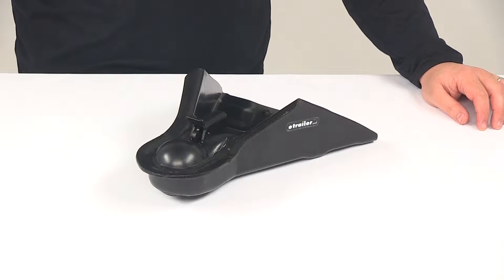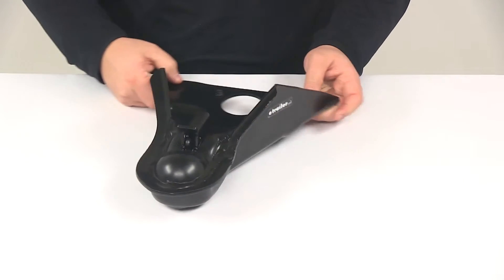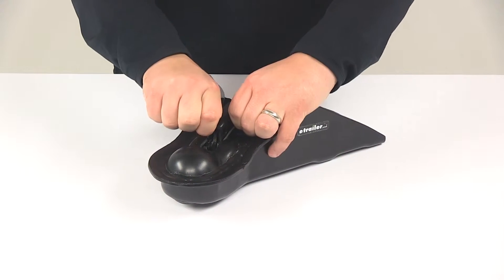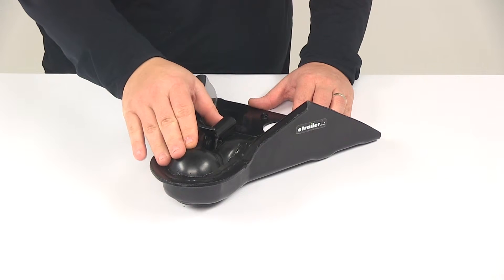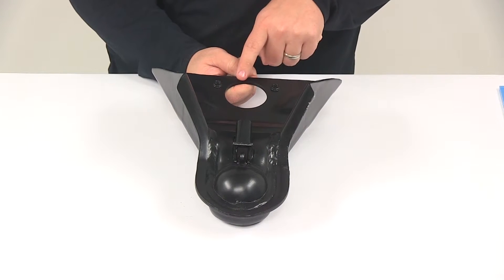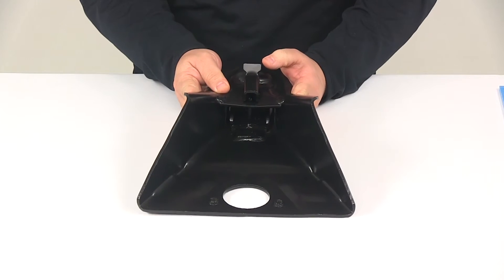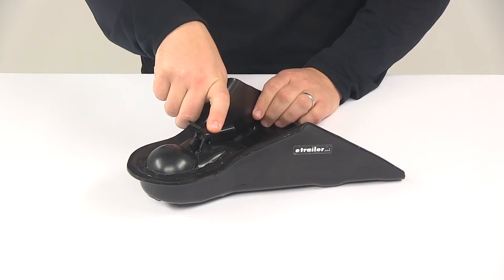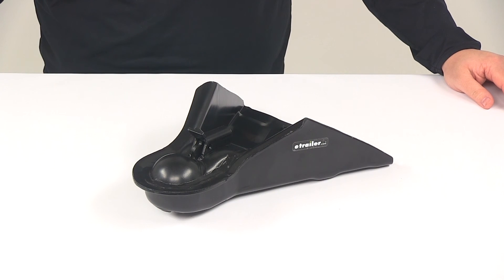etrailer | What to Know About the A-Frame Trailer Coupler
Today we're going to be taking a look at an underslung, A-frame trailer coupler for a two and five sixteenths inch hitch ball. The A-frame coupler is going to let you hook up your trailer to your tow vehicle, and it's going to provide the connection point for your hitch ball. The underslung coupler is going to mount to the bottom of your trailer's frame. This set up is going to be great for trailers with taller frames because the additional frame height will be positioned above the coupler rather than close to the ground. It is a weld-on installation. You can see the unit has steel construction.

It's going to have a real nice black powder coat finish on it to protect it from rust and corrosion and making sure that it looks good and lasts for a long time. It's going to feature a gross weight capacity of 14,000 pounds with a maximum tow weight capacity of 2100 pounds. It's going to feature a thumb latch mechanism that's going to make it very easy to secure the hitch ball inside the socket area of the coupler. To open it, you push the latch down, and then you pull the unit back. It will remain in the open position. This will allow you to connect it to your hitch ball, and then when you're ready to secure the hitch ball you simply just take the thumb latch and push it back down towards the socket area.

Make sure it latches into place, and then you're going to be connected and ready to go. Then you would disconnect from the hitch ball the same way that you opened up the socket in order to connect to the hitch ball. Again, steel construction, strong durable design. Here at the back it's got the built-in jack attachment point that's going to allow for quick and easy mounting of a round utility jack. That jack hole diameter .. I'll take a measurement of that real quick.

It's going to measure two and one quarter of an inch, and it's also going to feature two pre-drilled, pre-threaded mount holes for your round utility jack. We're going to take a look at the overall dimensions. You can see that this is the socket area where the hitch ball would sit into. The overall length of the unit, measuring from the very front to the very back, is going to give us a measurement of thirteen and one quarter of an inch. Taking a look at the overall width, measuring from outer edge to outer edge, is going to give a measurement of ten and five eighths of an inch. Internal, so inside edge to inside edge, that measurement is going to be closer to ten and one eighth of an inch.

Here at this point, inside edge to inside edge, is going to measure three and three quarters of an inch. Now, on the latch mechanism right here it is going to feature a small pin hole. That's designed for a coupler pin or a coupler lock. That pin hole diameter is five sixteenths of an inch. Then the minimum span or usable pin length that you would need to work with this coupler is going to be seven eighths of an inch. That's from this point here to this point here. If you're in need of a coupler pin or a coupler lock, they are sold separately. They can be found right here at etrailer.com. That's going to do it for today's look at the underslung, A-frame trailer coupler for a two and five sixteenth inch hitch ball.